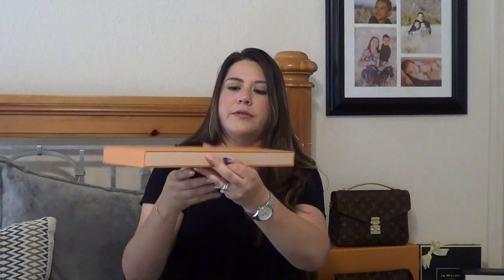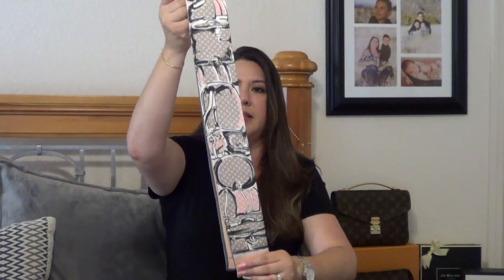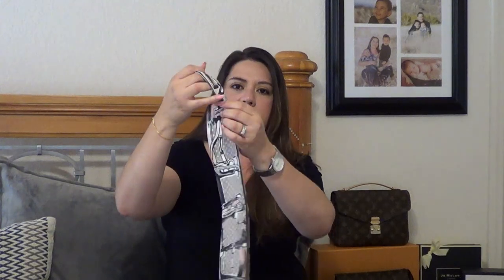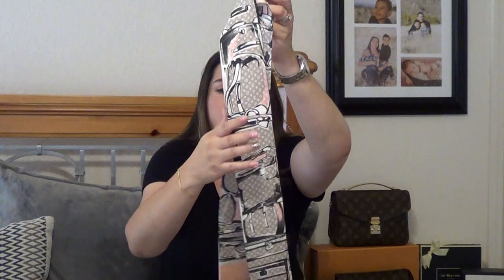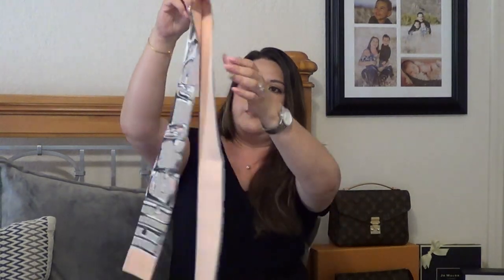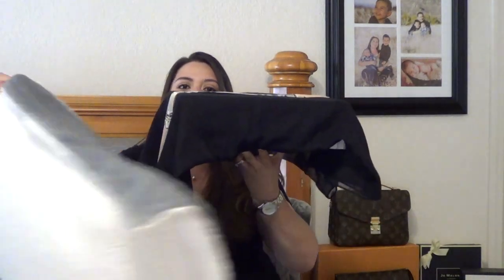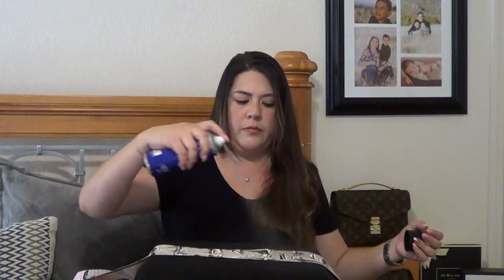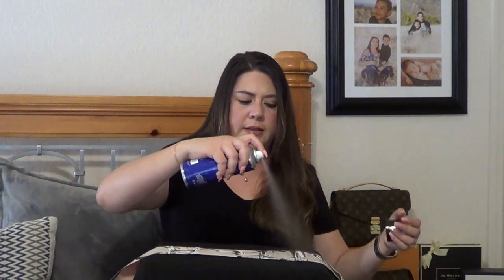How to Stain Treat Louis Vuitton Bandeau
Just wanted to share a quick video with you on how I stain treated my silk Louis Vuitton Bandeau.  Hope you enjoy!

Thanks,
Sonia

Items Mentioned:

- Louis Vuitton Trunks Bandeau (M73965) in Rose Poudre
- Apple Brand Garde Rain & Stain Water Repellent Conditioner, Cleaner Protector